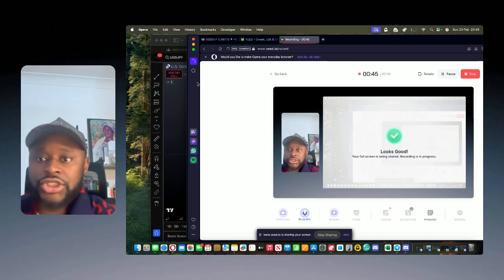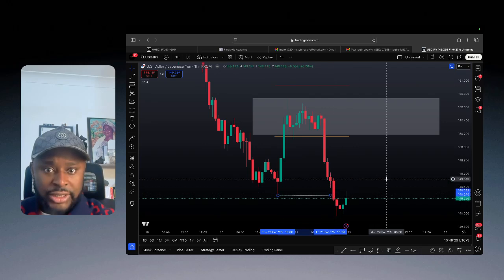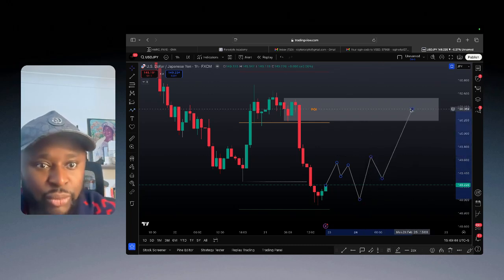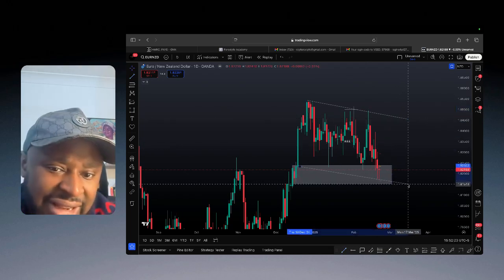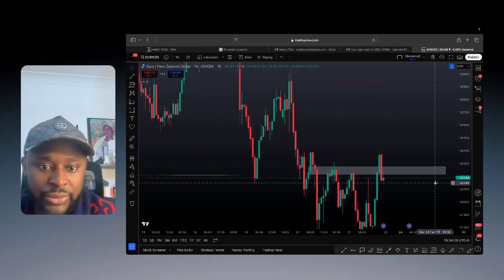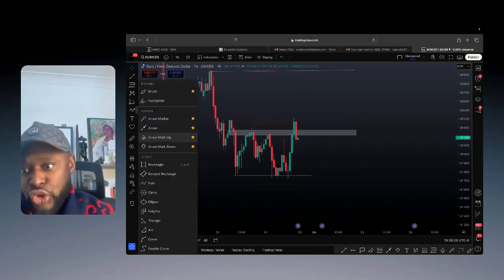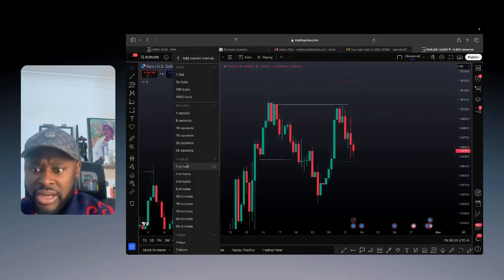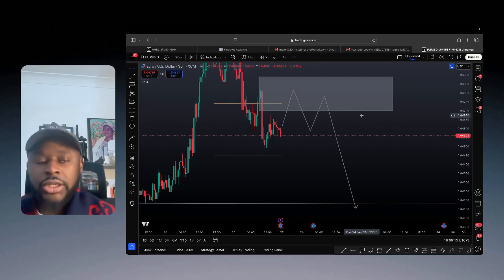Technical Sunday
Analysis was done on sunday when market was closed. Do not take these setups as signals, it is possible for market to change direction and also for bias to change when market opens.

Public Telegram: forexlyfepublic